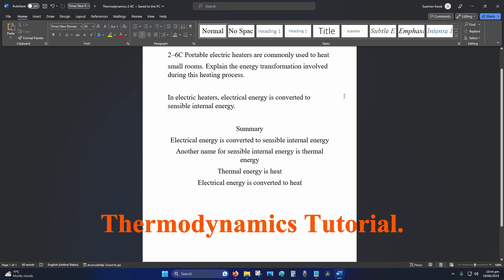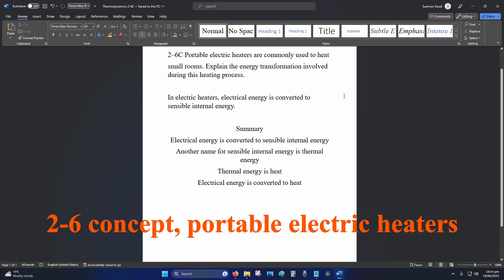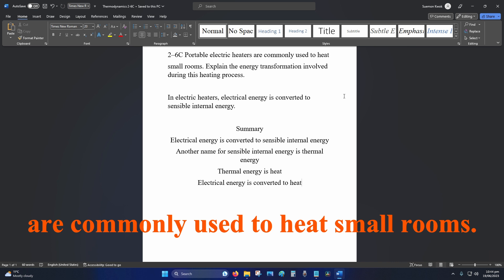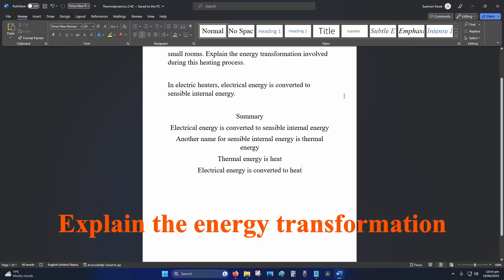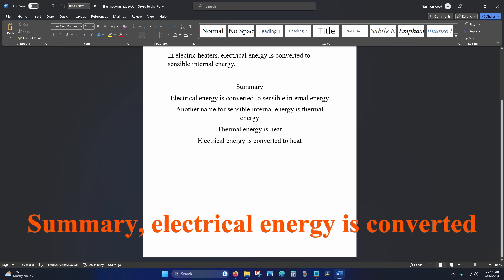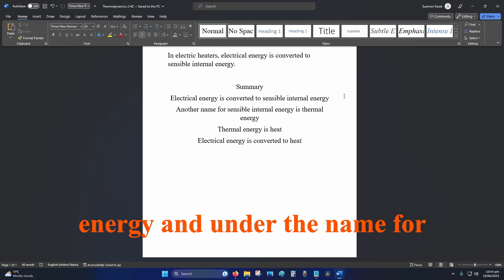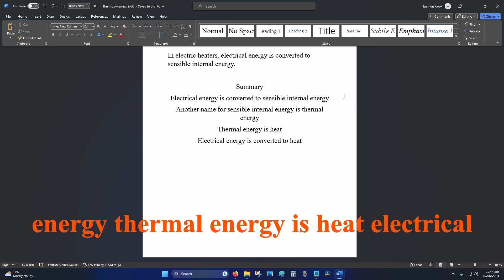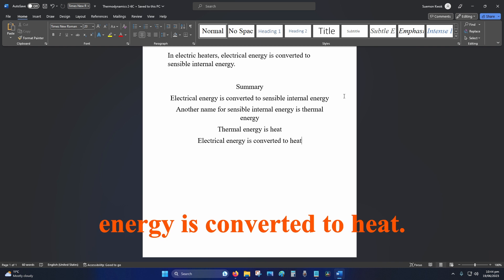Thermodynamics 2-6C Portable electric heaters are commonly used to heat small rooms. Explain the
Thermodynamics 2-6C

Portable electric heaters are commonly used to heat small rooms. Explain the energy transformation involved during this heating process.